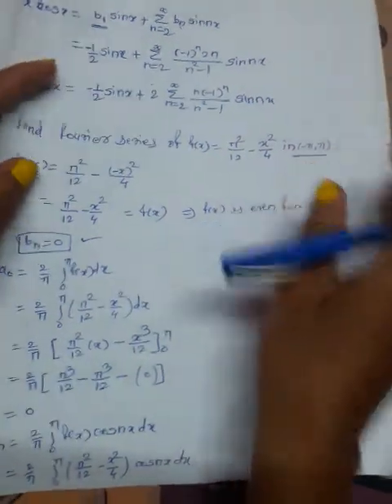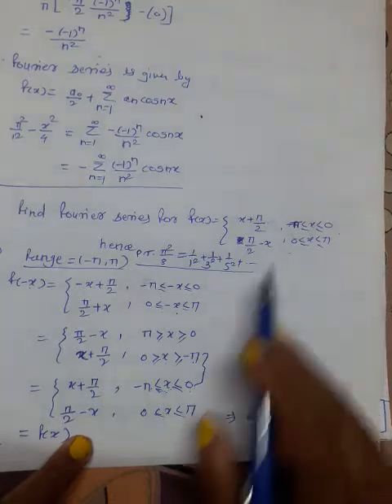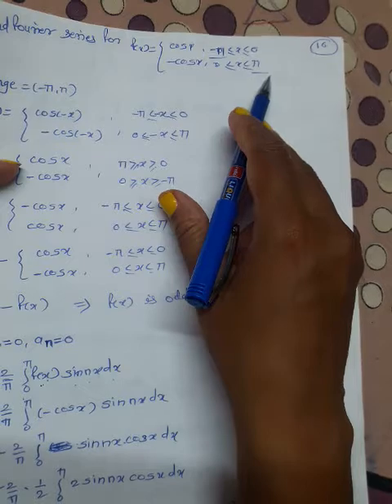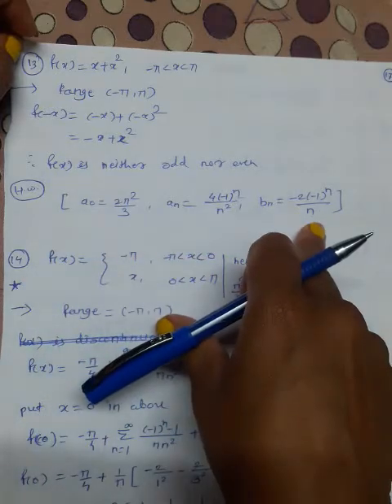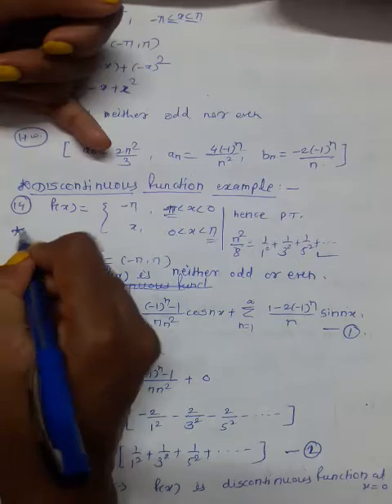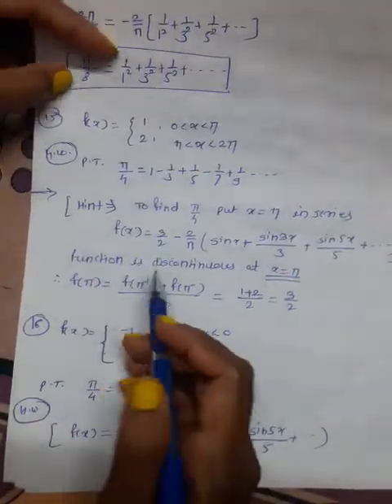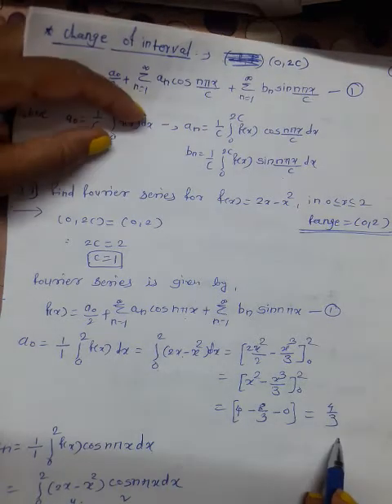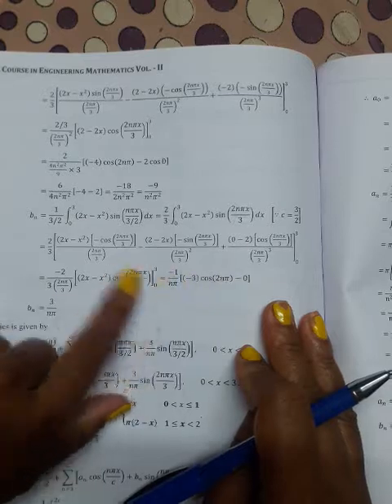fourier series L5